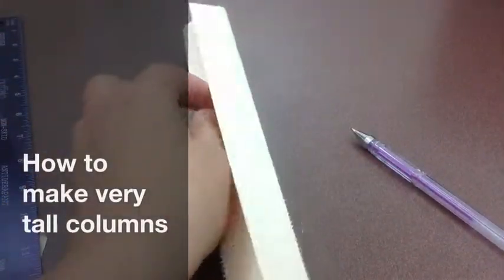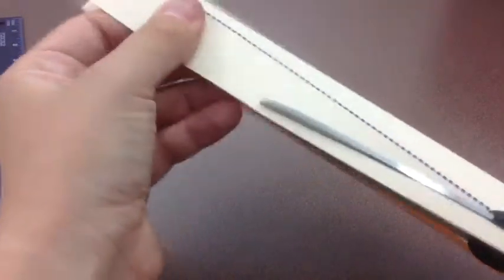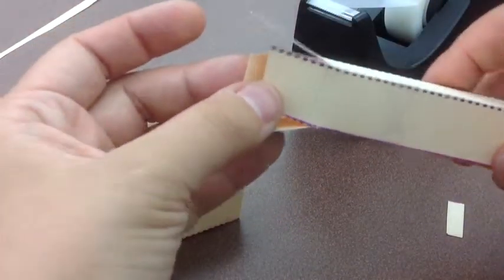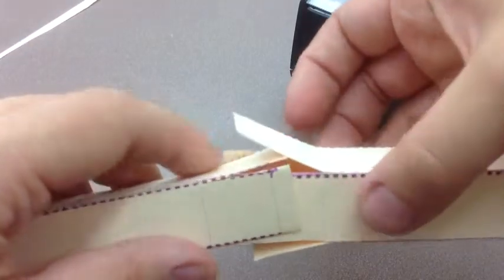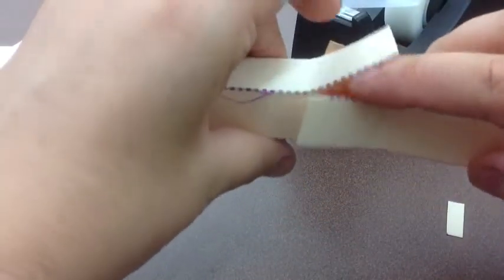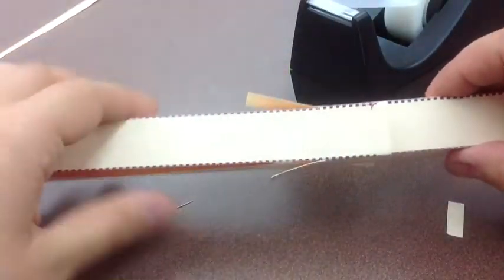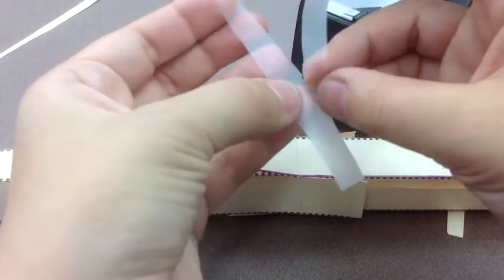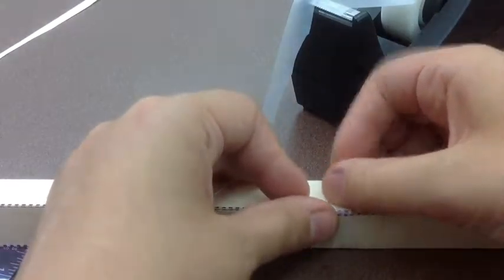How to make Very Tall Columns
This shows you how to make your roller coaster taller. If it's taller, your marble has more potential energy.